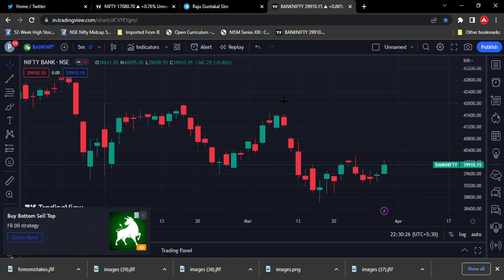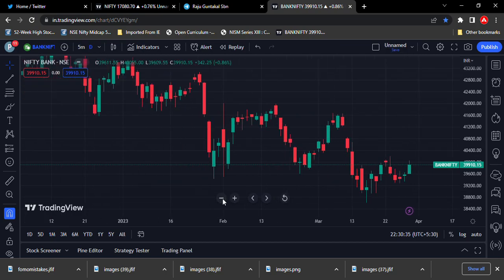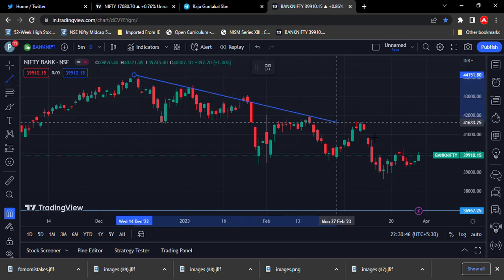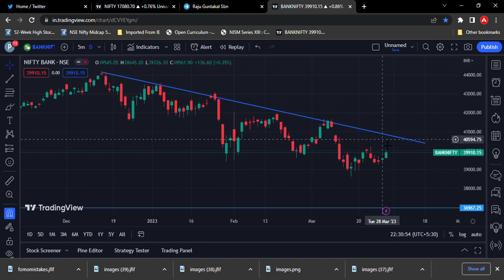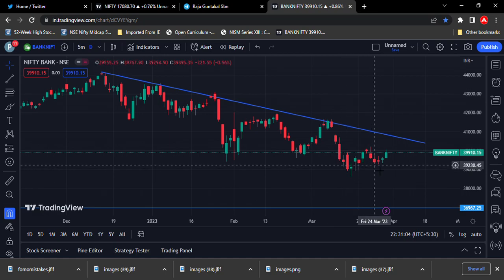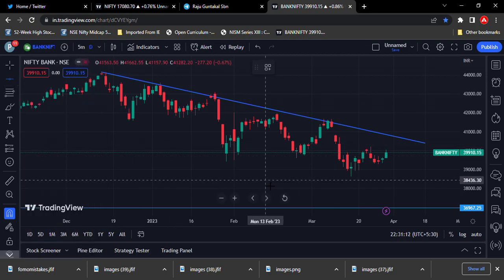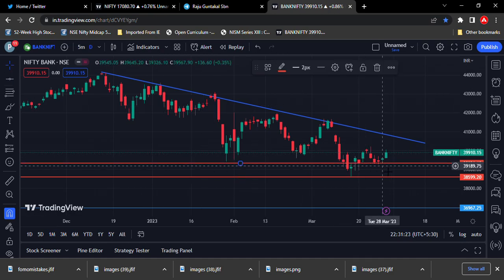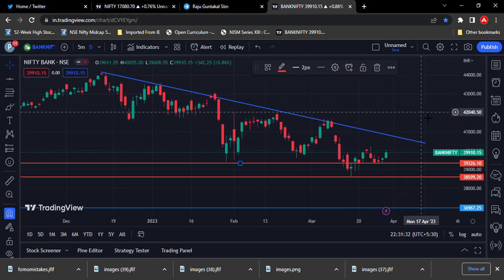BANKNIFTY 39910 analysis for 31-3-2023